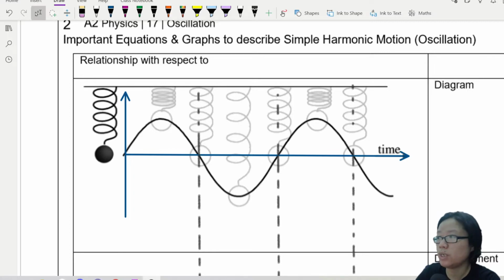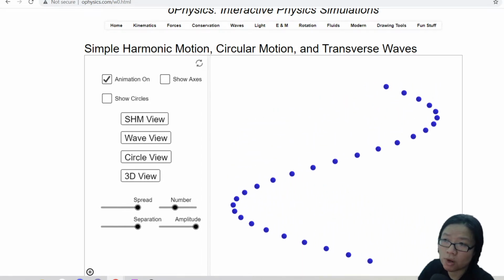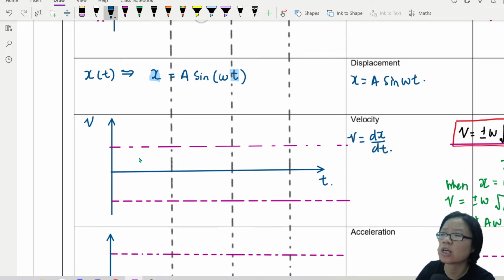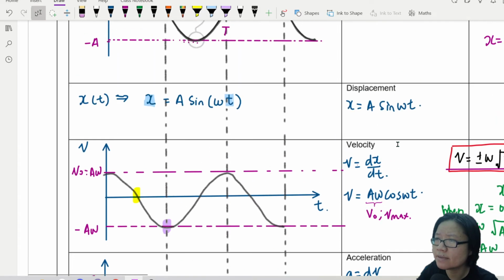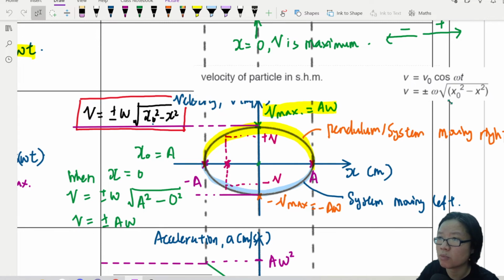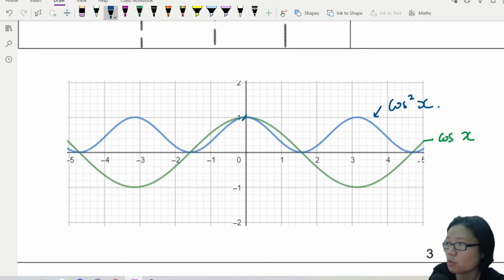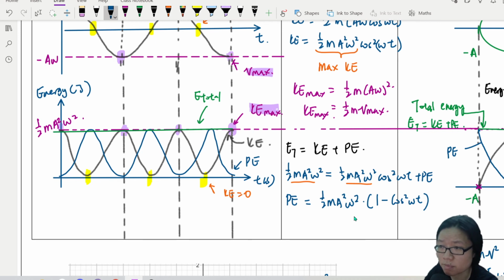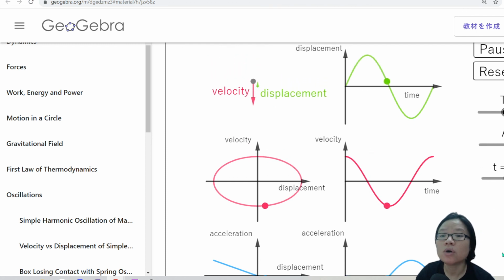17.3a Time Graphs and SHM Energy | A2 Oscillation | Cambridge A Level Physics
How do we describe Oscillation displacement, velocity, acceleration, and energy with respect to time? Trigonometric graphs.

0:00 SHM, Circle & Wave
5:00 Displacement-time, x(t) graph
6:04 General equation of x(t)
8:26 Deriving velocity-time using d/dt
11:35 Deriving acceleration-time using d/dt
13:47 Graphing a(x)

14:56 A note on max values
16:13 Max values of time and position dependent equations.

17:40 Graph KE against time
20:03 Derive KE(x) equation
21:38 PE, KE and max energy
24:13 Total Oscillation Energy
27:18 Summary of what you need to know.
28:00 All the graphs together again!

SHM & Circular Motion & Trigo (SHM and Uniform Circular Motion)